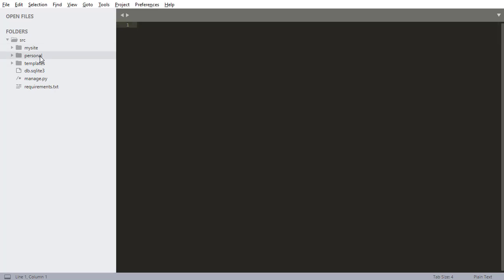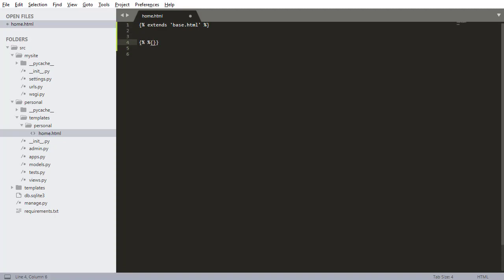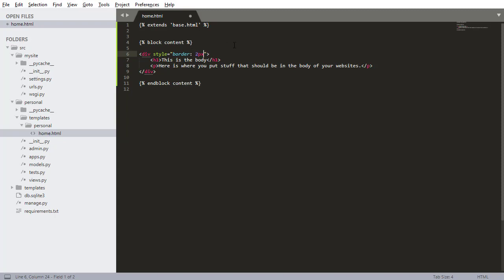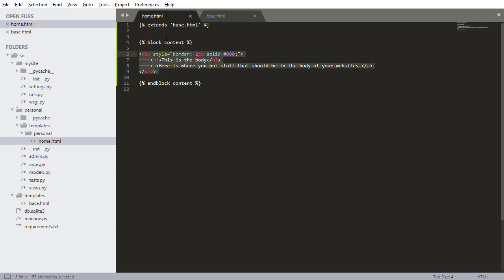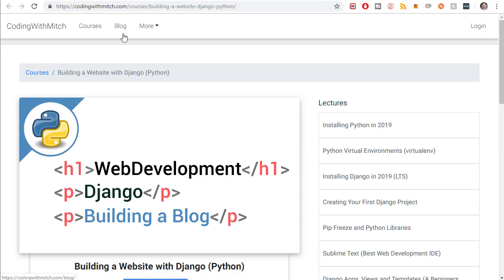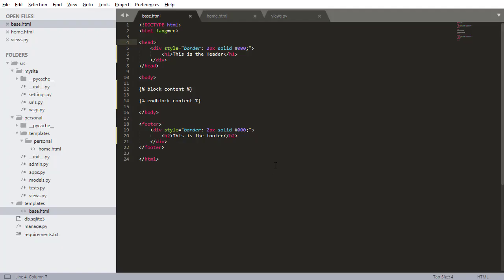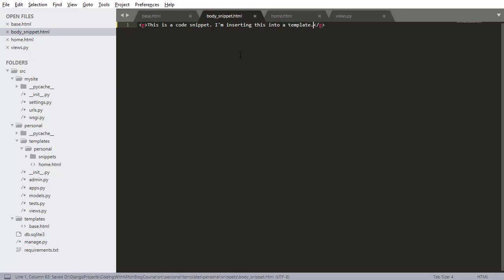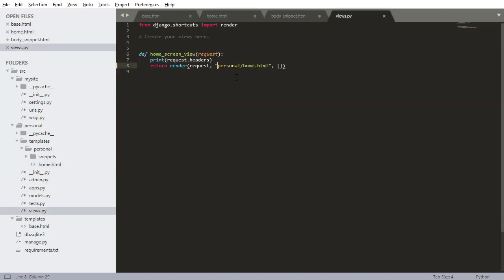Django Content Blocks and Snippets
In this video I show you how to use Content blocks and include snippets with django.